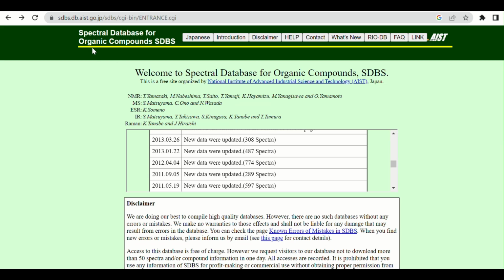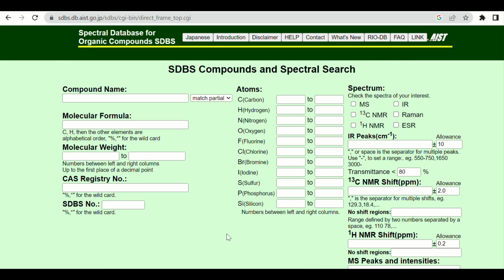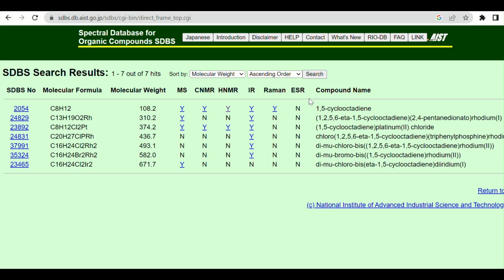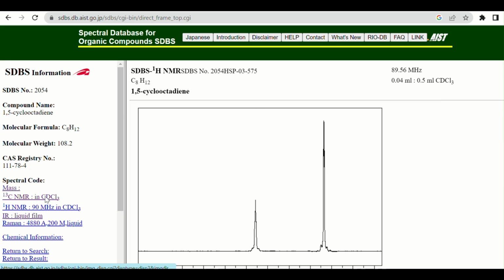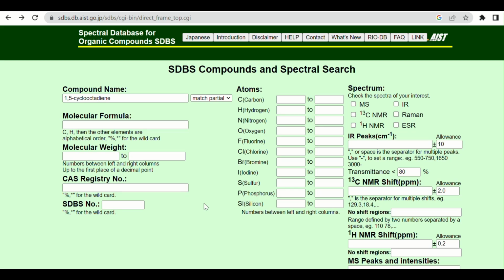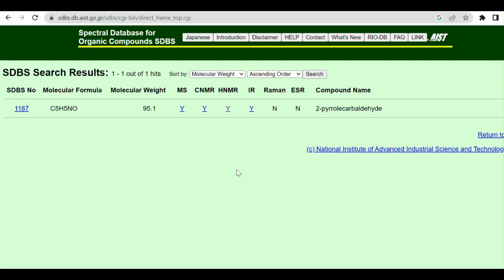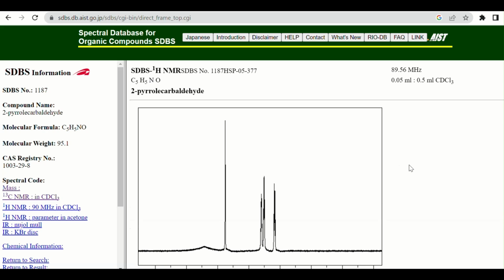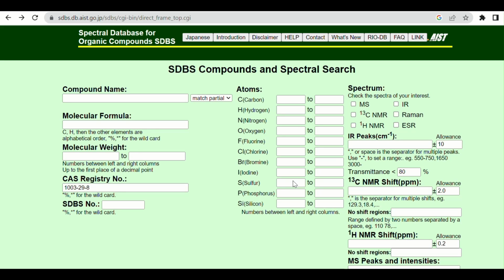SDBS database | NMR | IR | Mass | Organic compounds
Hello everyone ! Find a cool database platform in this video to get access to the spectral information of all known organic and related compounds. Here is a link to the database